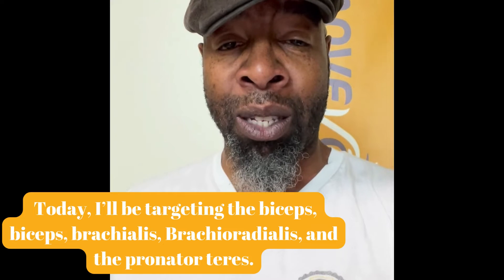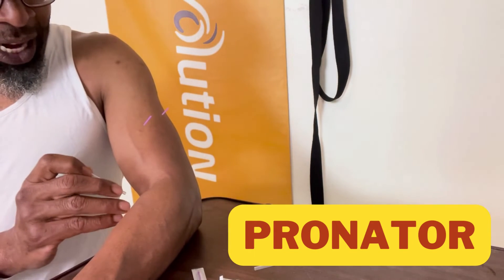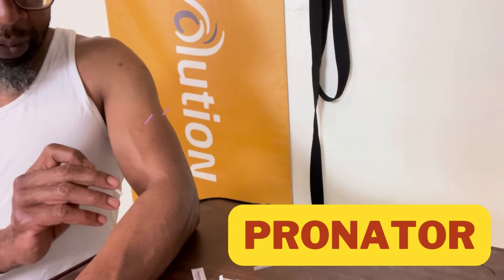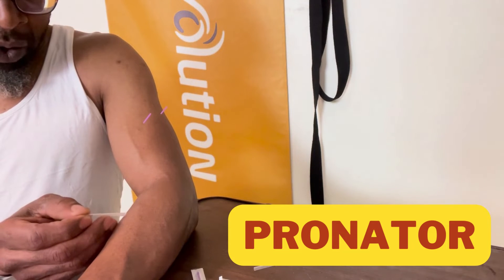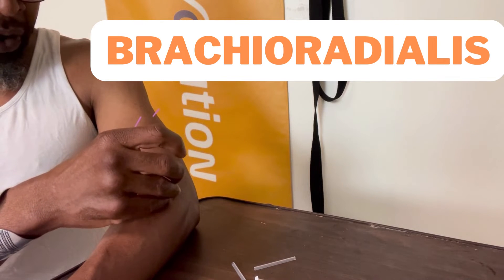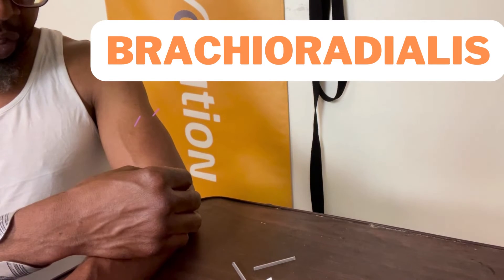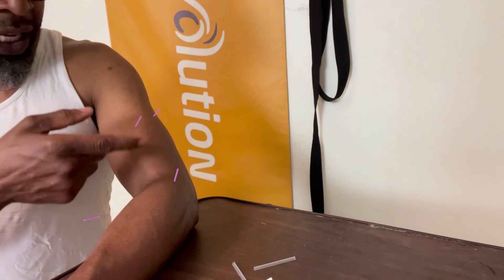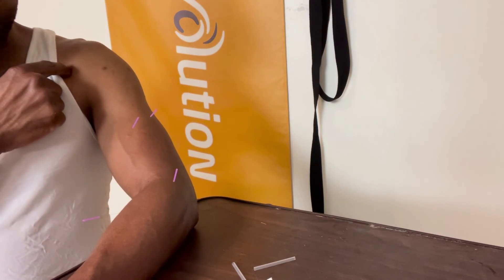Dry Needling My Tight Arms after Hard Rowing & Climbing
Still recovering from my left grip strength loss after a recent nerve impingement injury 🤕

Time for a little relief, as well as practice, with dry needling!

💉 🔍 Today, I’ll be targeting the biceps, bicep brachialis, Brachioradialis, and the pronator teres.

Heal. Move. Needle. Evolve.

MovEvolution Physical Therapy
New Britain, CT